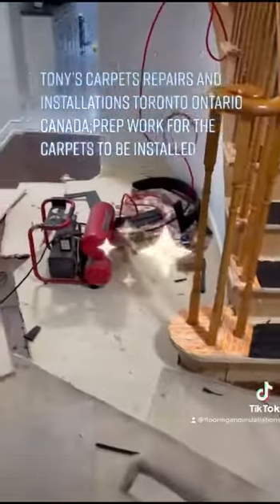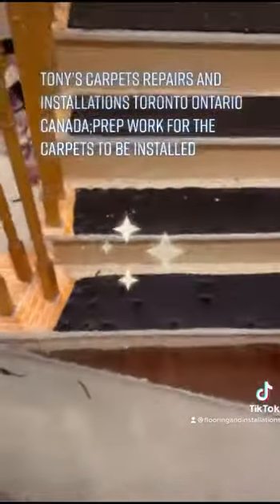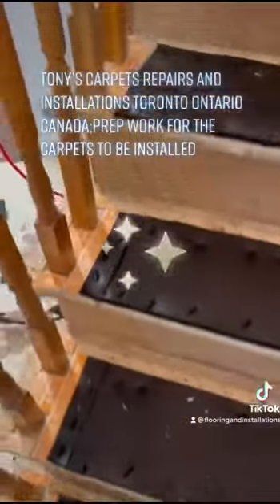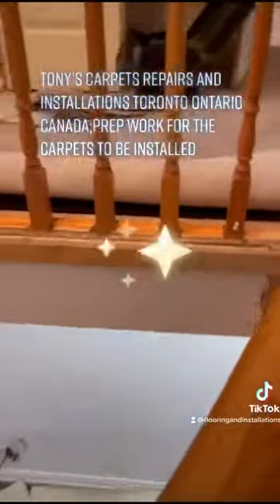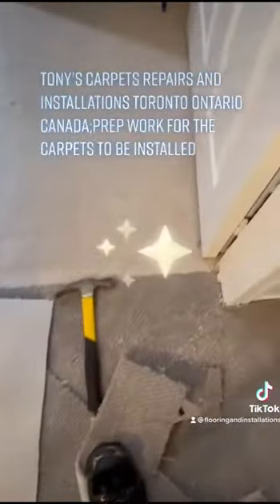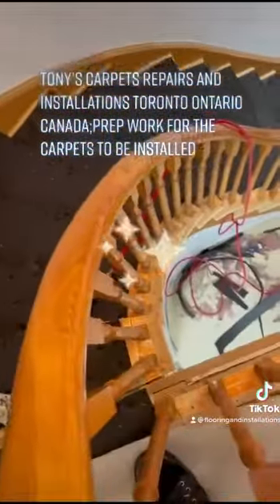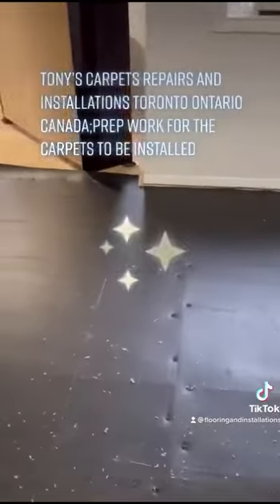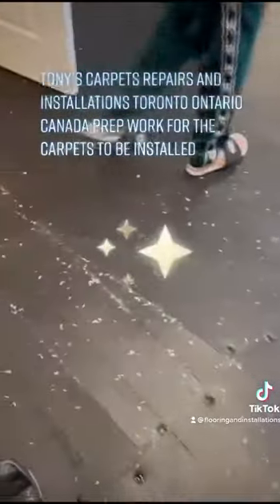#88 PREP WORK FOR CARPET TO BE INSTALLED FOR ROOMS HALLWAYS AND STEPS DEC 29 2021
TONY'S CARPETS REPAIRS AND INSTALLATIONS;TORONTO ONTARIO CANADA
Servicing customers with carpet rolls,carpet tiles,,carpet repairs,carpets for rooms,hallways,landings and  steps.Commercial.residential,indoors,outdoors.
1.YOU PROVIDE THE MATERIALS and WE WILL SUPPLY AND DO it all
2.Carpet repairs for flooded basements that require new underlay and RE-installation of carpets.Fixing damaged spots caused by pets.Carpet repairs for shredded piles,lose carpet,bugles,wrinkles,steps.
4.Carpet tiles and baseboard installations.
5.CARPET INSTALLATIONS FOR ;Boats, hallways,basements,houses,steps
6.Grass and rubber carpet installations for patios,balconies,entrances.